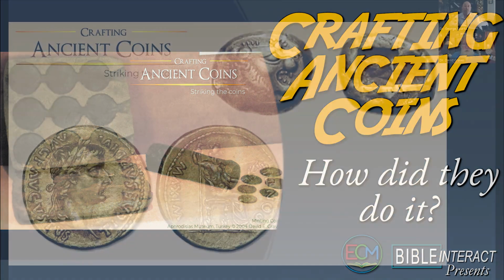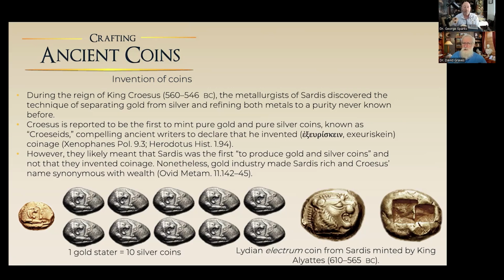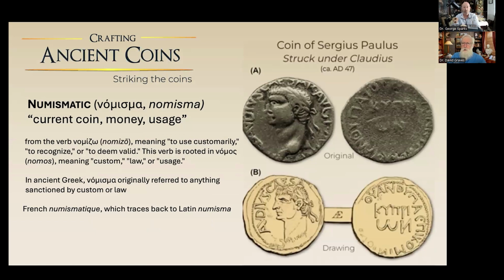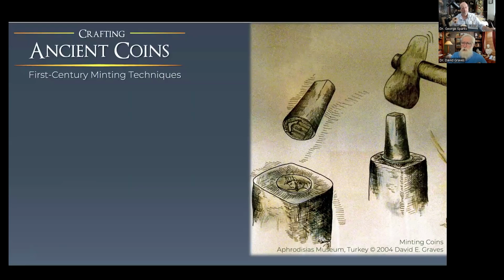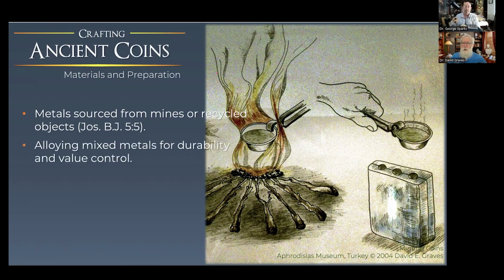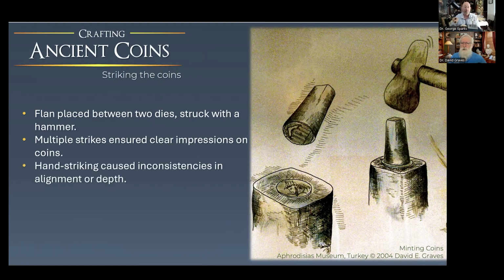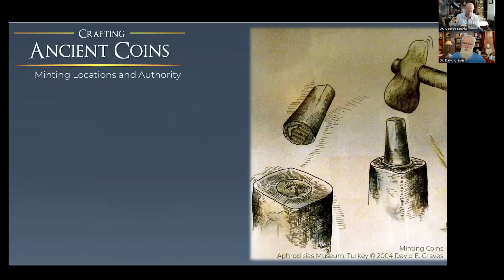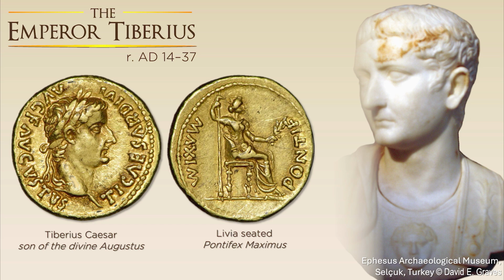Crafting Ancient Coins: How did they do it?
Dive into the fascinating world of ancient economies with the latest episode of Biblical Archaeology from the Ground Down on YouTube, titled "Crafting Ancient Coins: How Did They Do It?" Hosted by Dr. Sparks, and Dr. Graves this engaging discussion uncovers the ingenious technology behind first-century AD coin production in the Roman and Judean world—think hammered strikes on heated silver planchets, engraved bronze dies, and the meticulous annealing process to prevent cracking. Linking directly to biblical narratives like the Widow's Mite (Mark 12:41-44) and the Tribute Penny (Matthew 22:19-21), the hosts explore key artifacts which confirms Roman  authority over minting, and the 1990s excavations of Jerusalem's Temple Mount yielding Tyrian shekels and bronze prutah coins. These finds reveal how coins weren't just currency but propaganda tools, bearing emperors' images amid Jewish revolts. Perfect for history buffs, Bible enthusiasts, and numismatists, this 28-minute episode blends on-site insights from Israel with practical demos of ancient minting techniques.

Questions Answered in this video:
1.      How were ancient Roman coins made in the first century AD?
2.      What technology did they use to mint coins in biblical times?
3.      How did ancient Jews craft their coins during the Roman Empire?
4.      What are the steps in ancient coin minting process?
5.      How were Widow's Mite coins produced in Jesus' time?
6.      What artifacts show ancient coin production in the Bible?
7.      How did they strike coins without modern machines in antiquity?
8.      What tools were used for engraving ancient biblical coins?
9.      How was silver purified for coins in first-century Judea?
10.   What archaeological finds reveal Roman coin minting techniques?
11.   How did hammered coin dies work in ancient Israel?
12.   What metals were used in biblical era coin crafting?
13.   How long did it take to make one ancient coin by hand?
14.   What evidence of ancient mints exists from the New Testament period?
15.   How were Tyrian shekels minted for the Jerusalem Temple?
16.   What role did annealing play in ancient coin production?
17.   How do excavations show first-century coin tech?
18.   What biblical stories connect to ancient coin artifacts?
19.   How were bronze prutah coins crafted under Herod?
20.   What innovations changed coin minting from Bible times to now?